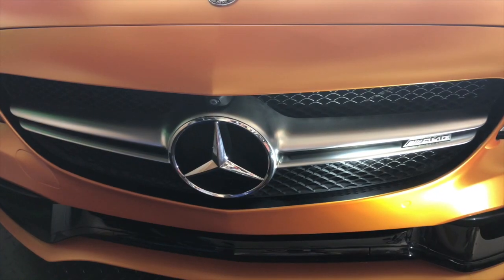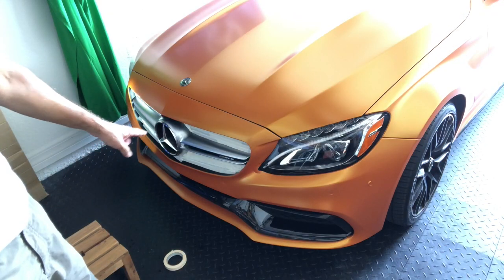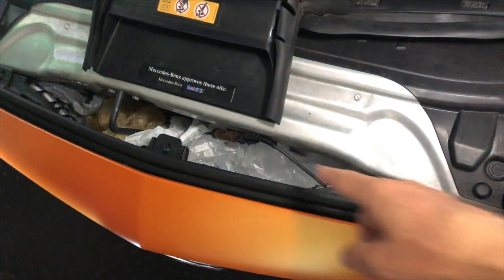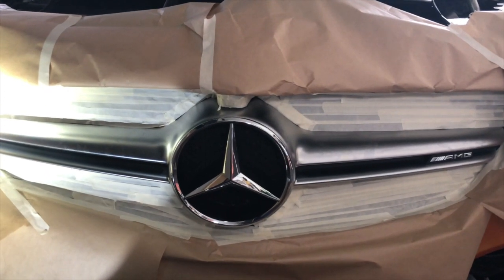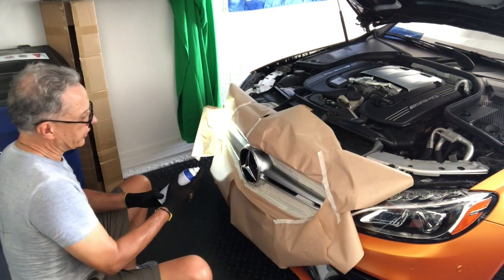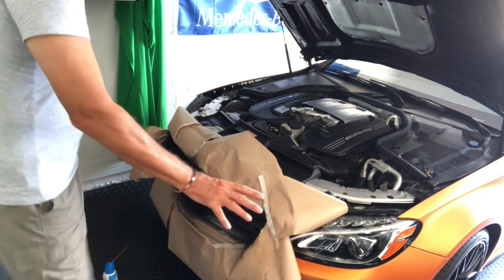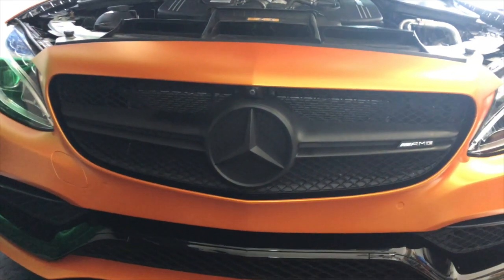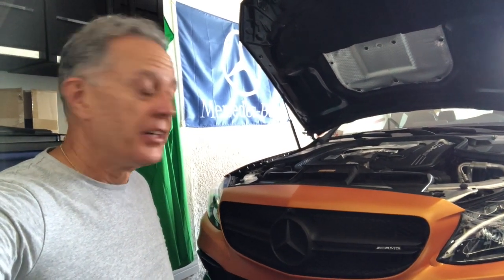Episode 41 - HOW TO PLASTI-DIP A CAR GRILL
This time a very small "modification" to the car which consisted of plasti-dipping the front grill and Mercedes star in matter black plasti-dip. Easy to do and easy to remove and for this small area about $10 total spent! Waiting on the carbon fiber spoiler and finishing the splitter...soon...

UNDER NO CIRCUMSTANCES WILL AUTOFREEWAY AND/OR Francisco Estevez BE RESPONSIBLE OR LIABLE IN ANY WAY FOR ANY CONTENT, INCLUDING BUT NOT LIMITED TO, ANY ERRORS OR OMISSIONS IN THE CONTENT, OR FOR ANY LOSS OR DAMAGE OF ANY KIND INCURRED AS A RESULT OF ANY CONTENT COMMUNICATED ON THIS YOUTUBE CHANNEL/PAGE, WHETHER BY AUTOFREEWAY AND/OR Francisco Estevez OR A THIRD PARTY. IN NO EVENT SHALL AUTOFREEWAY AND/OR Francisco Estevez BE LIABLE FOR ANY SPECIAL, INDIRECT OR CONSEQUENTIAL DAMAGES OR ANY DAMAGES WHATSOEVER RESULTING FROM LOSS OF USE, DATA OR PROFITS ARISING OUT OF OR IN CONNECTION WITH THE AVAILABILITY, USE OR PERFORMANCE OR ANY INFORMATION COMMUNICATED ON THIS YOUTUBE CHANNEL/PAGE.

All of the videos on this channel/page are for entertainment viewing purposes only. Autofreeway and/or Francisco Estevez assumes no liability for property damage or injury incurred as a result of any of the information contained in this video. Use this information at your own risk. Due to factors beyond the control of Autofreeway and/or Francisco Estevez, no information contained in this video shall create any expressed or implied warranty or guarantee of any particular result. Any injury, damage, or loss that may result from the information contained in this video is the sole responsibility of the user and not Autofreeway and/or Francisco Estevez.